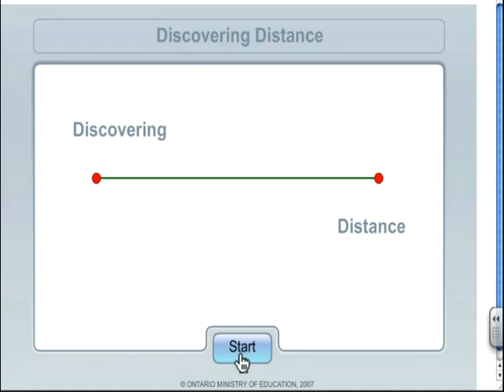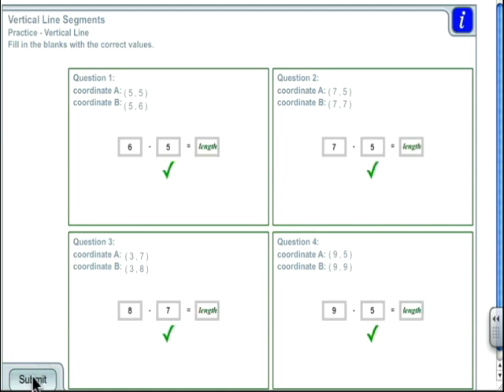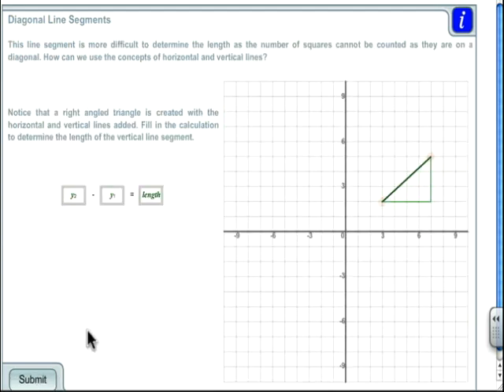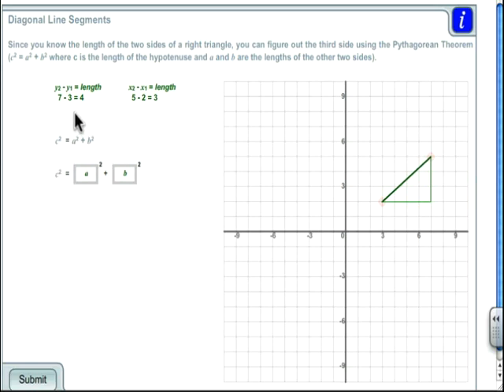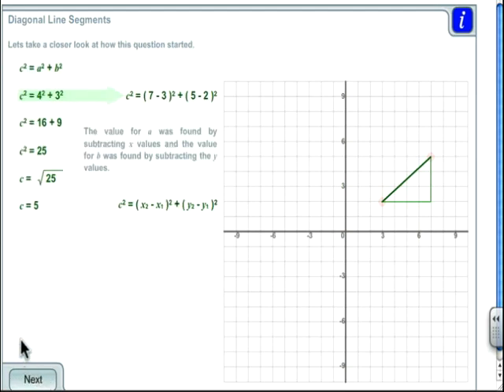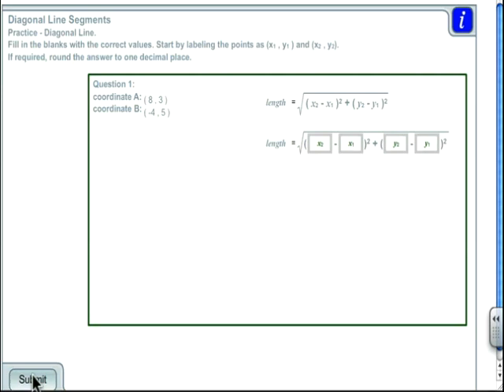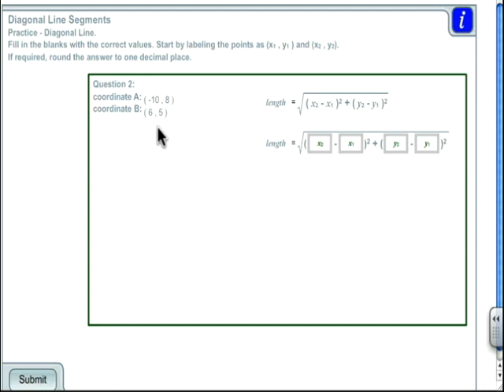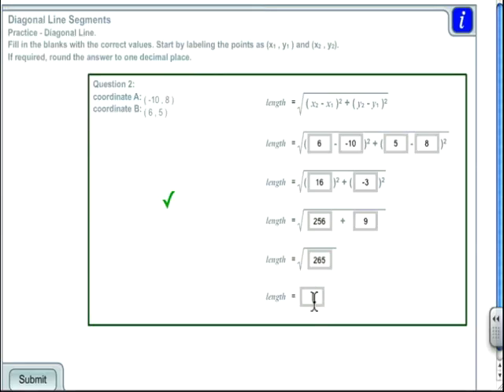Length of a Line Segment 2